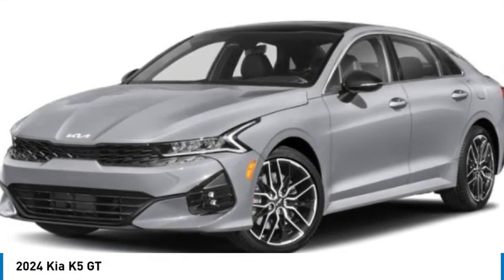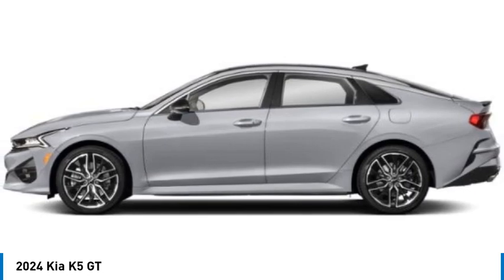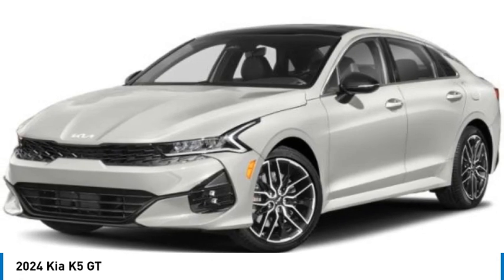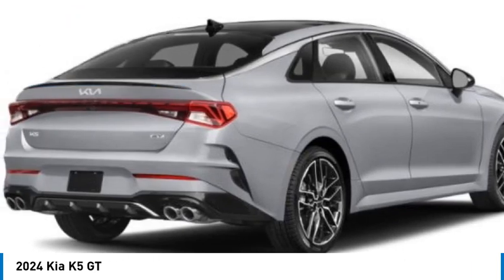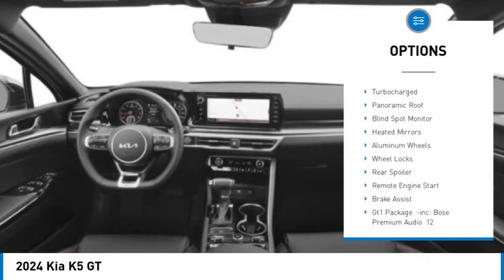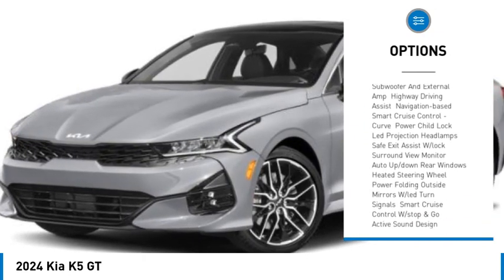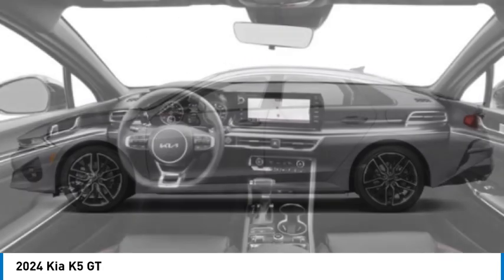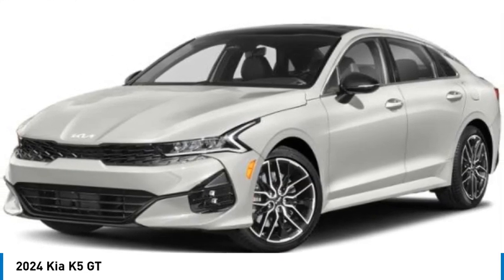2024 Kia K5 K11304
2024 Kia K5 GT

Glacial White Pearl 2024 Kia K5 GT FWD 8-Speed Manual 2.5L I4 DGI Turbocharged DOHC 16V LEV3-ULEV70 290hp24/32 City/Highway MPGWhile every effort has been made to ensure display of accurate data, the vehicle listings within this web site may not reflect all accurate vehicle items. All Inventory listed is subject to prior sale. The vehicle photo displayed may be an example only. Pricing throughout the web site does not include any options that may have been installed at the dealership. Please see the dealer for details. Vehicles may be in transit or currently in production. Some vehicles are shown with optional equipment. See the actual vehicle for complete accuracy of features, options & pricing.